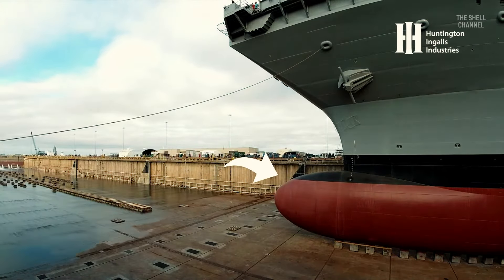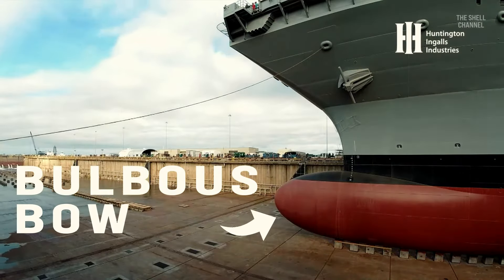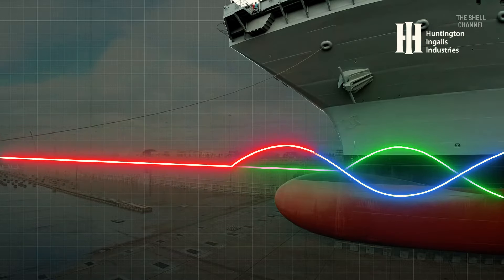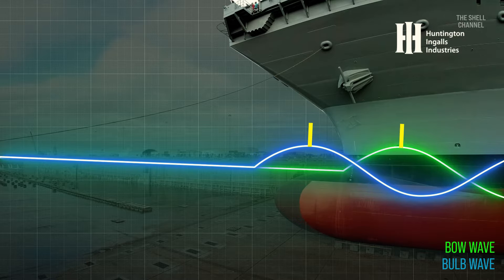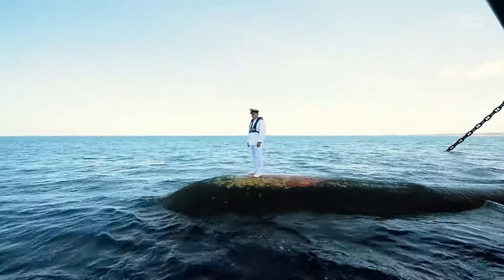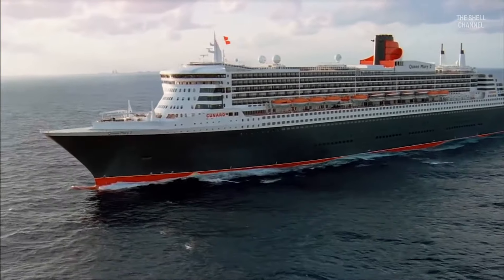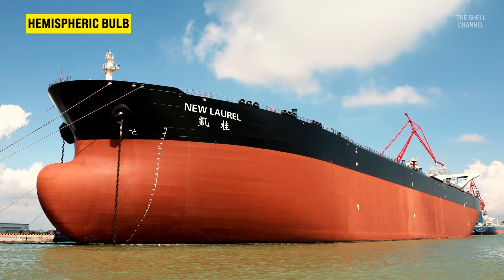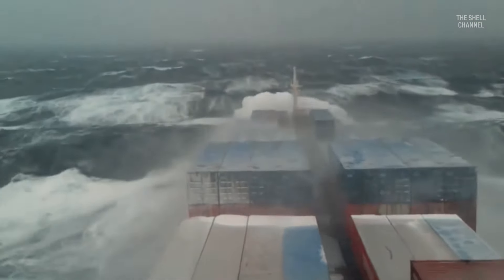Why is this installed on the bow of the ship?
Have you ever wondered why there is that nose at the tip of a ship's hull, just below the waterline?
When a ship moves, it expends a certain amount of energy to push the water in front of it out of its way, generating waves that propagate along the hull. Among the different types of ships’ resistances, this wave-making is one that causes the greatest drag.
This is where the bulbous bow comes in. The waves generated by it destructively interfere with those generated by the ship's hull.

A bulbous bow is a protruding bulb at the bow (or front) of a ship just below the waterline. The bulb modifies the way the water flows around the hull, reducing drag and thus increasing speed, range, fuel efficiency, and stability.

The wave created by the bulb partially cancels out the bow wave, reducing its drag by up to 25%. It also increases stability and speed and reduces fuel consumption by up to 15%, improving range.

Note: This video is an adaptation of a video from my Brazilian Portuguese channel called "Integrando Conhecimento".